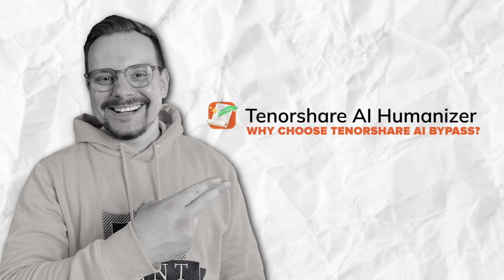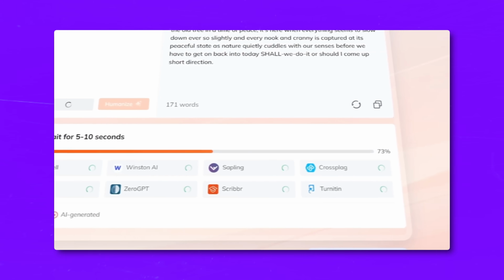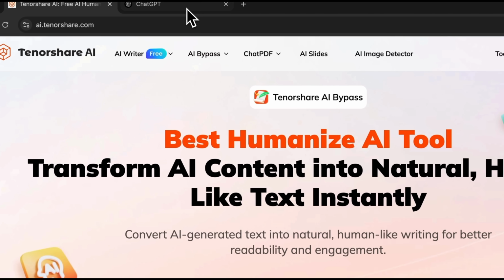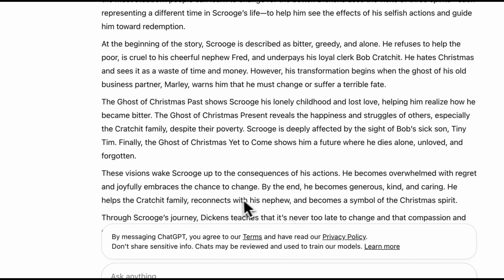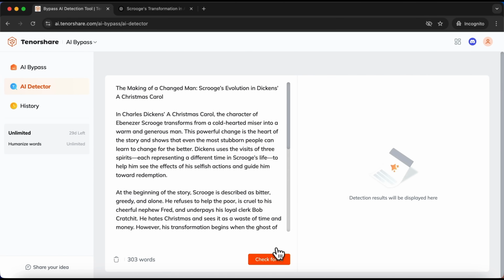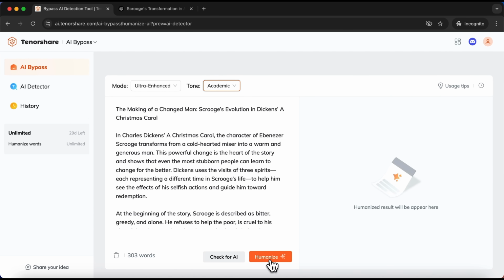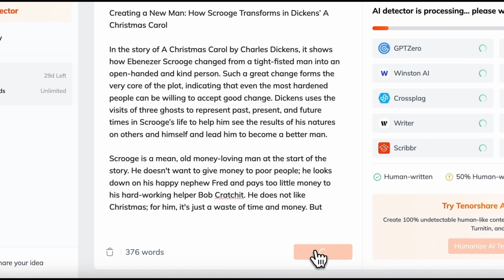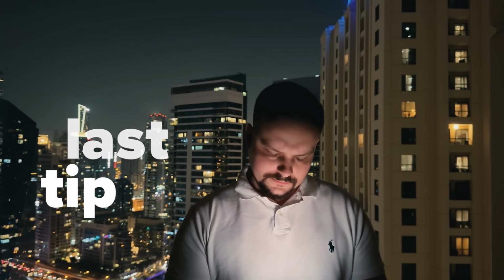How to Humanize AI Text and Pass Any Detection Tool in 2026 | Tenorshare AI Bypass Review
In this Tenorshare AI bypass review in 2025, I test whether this tool can actually make AI-generated text sound truly human — and pass tough detectors like Turnitin and GPTZero. I’ll show you how it works, walk through the features step-by-step, and put it to the test with a real essay example. If you’re tired of getting flagged for AI content, this might be the tool you’ve been looking for.

Let me know if Tenorshare helped your content pass the test!

⏱️CHAPTERS:
0:00 Tenorshare AI Bypass Review
0:50 Why Choose Tenorshare AI Bypass?
1:44 Step-by-Step Guide
5:16 Is Tenorshare AI Bypass Worth It?